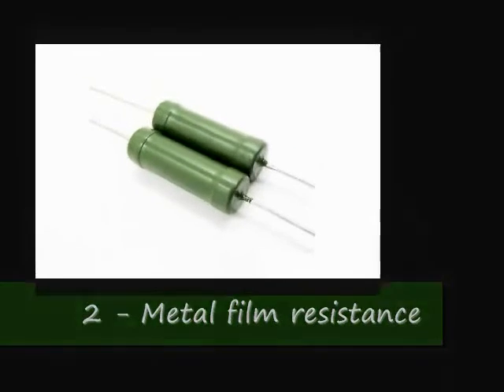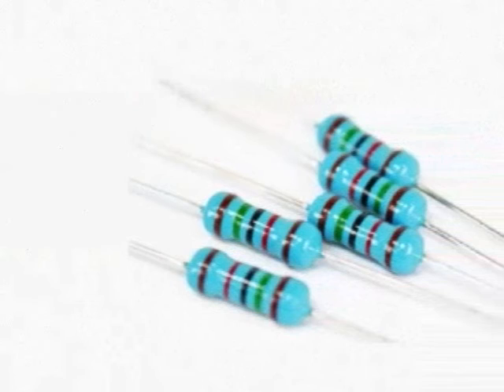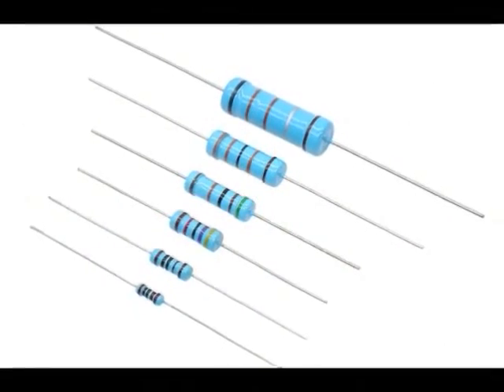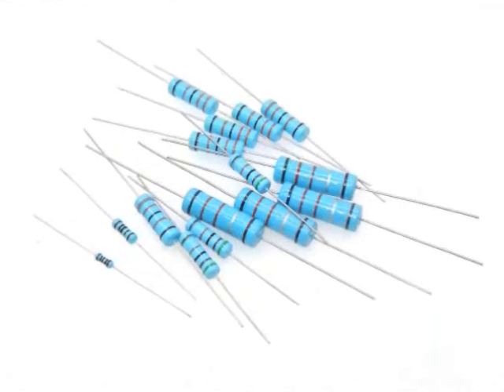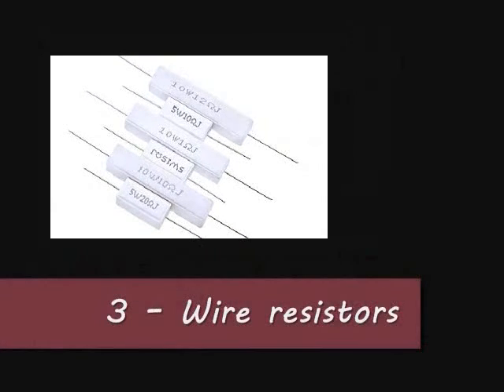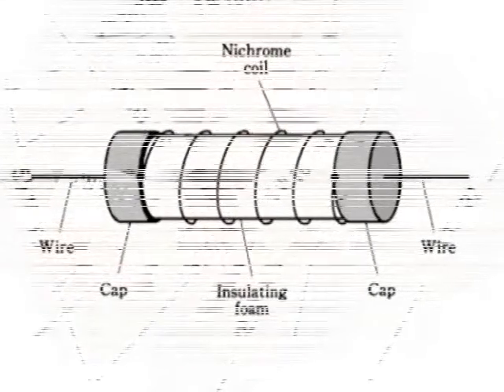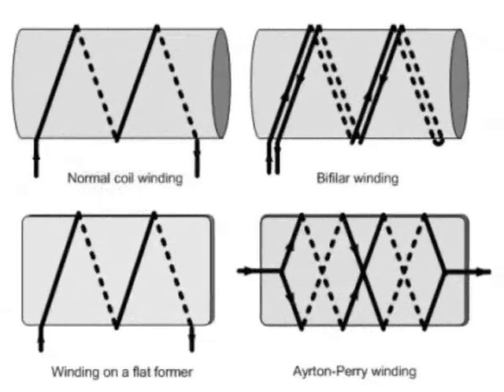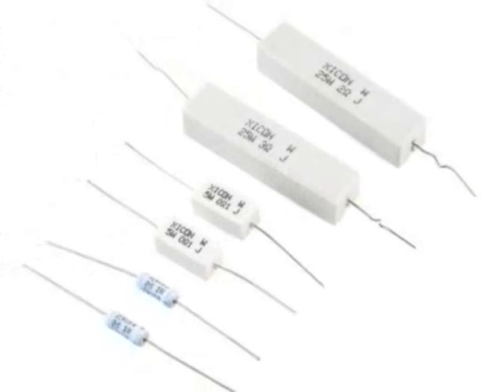Fixed resistor-Types of fixed resistors - in simple words - part 2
Types of fixed resistance can be divided into four categories: - 1- Carbon compound resistors that are made of carbon dust glue or graphite. These resistors are used for low powers.
2. - Metal film resistors made of adhesive metals are conductive. These resistors are used at very low powers.
3. - Wire resistors which are the same resistors that are used in the heat sink and are used in high power.
4. - Surface mounting resistors that are made using thin layer mounting technology on the surface and are used for high precision and frequency.